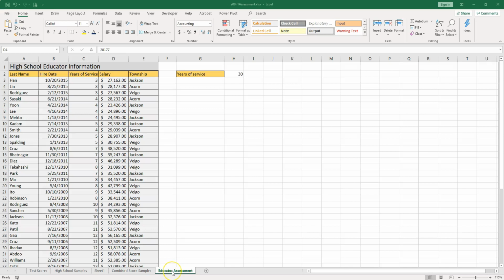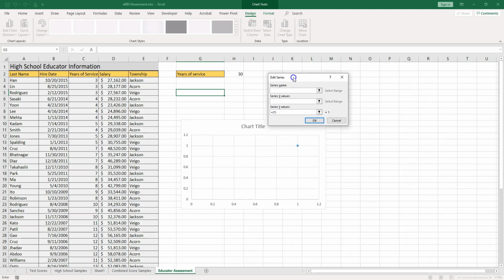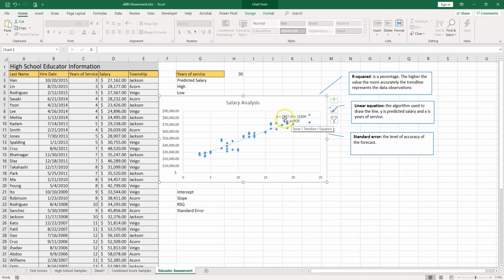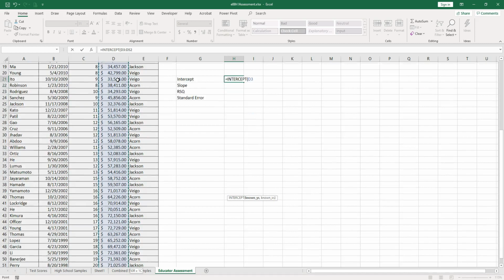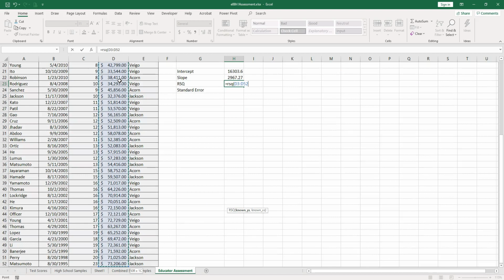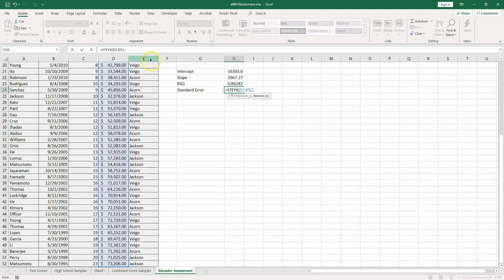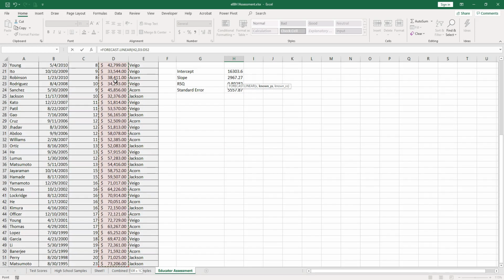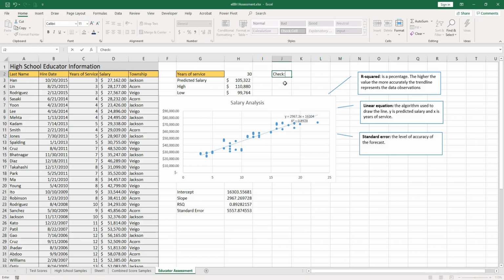44. Trendline in scatter chart, INTERCEPT, SLOPE, RSQ, STEYX & FORECAST.LINEAR